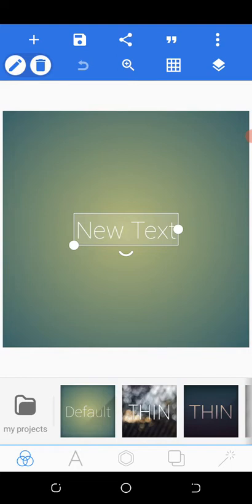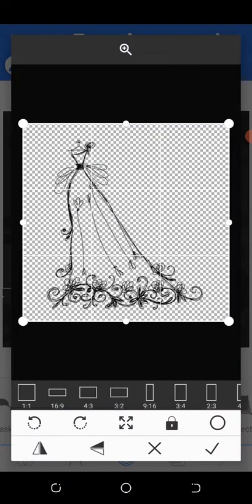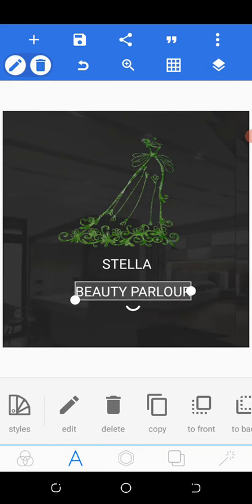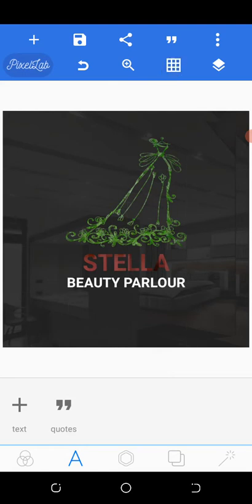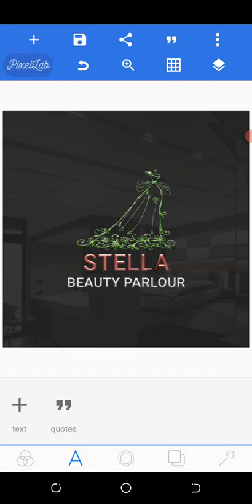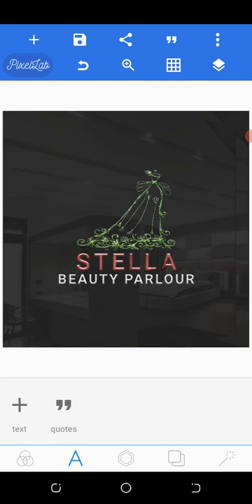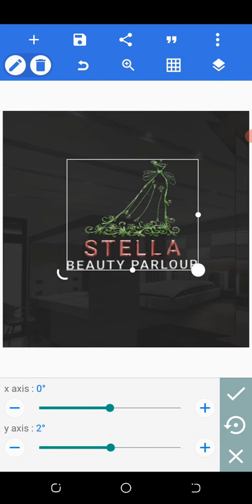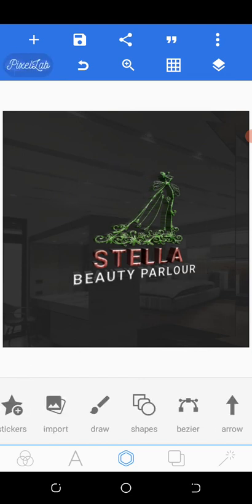How To make a Catchy Logo With the PixelLab app on your smartphone | Sonwa Graphics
This channel will teach you all you need to know about mobile graphics designing

In this video, I will be showing how to make a catchy and beautiful logo. I will show you step by step how you can make a catchy logo using your mobile device.

I hope you really enjoyed the video and it was able to guide you.

Your comments are very important as I respond to all comments.

📌 My Whatsapp number and link